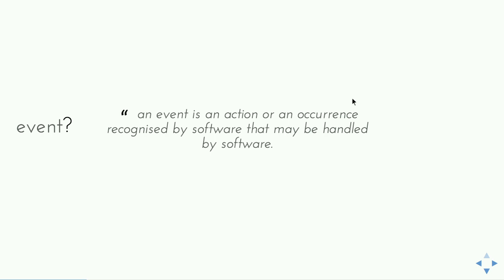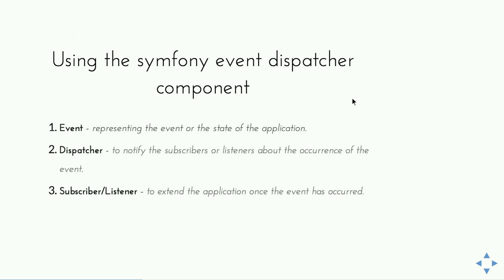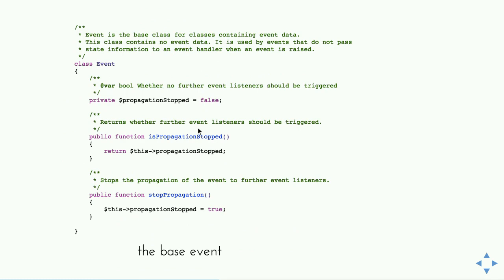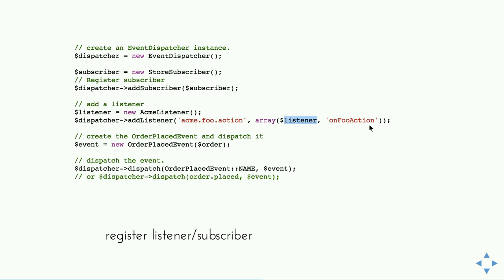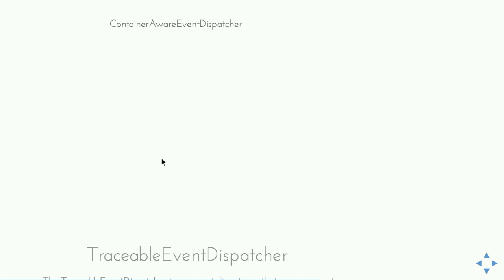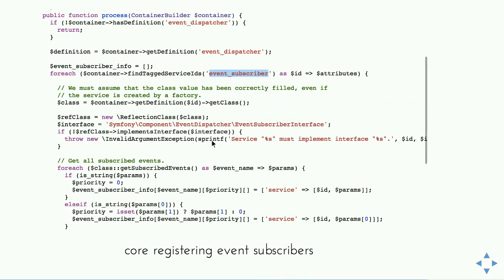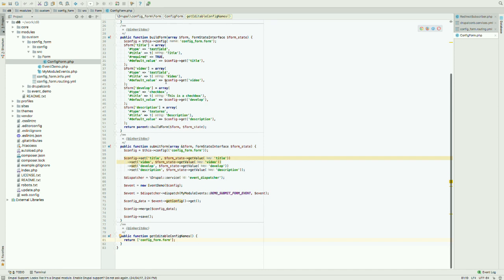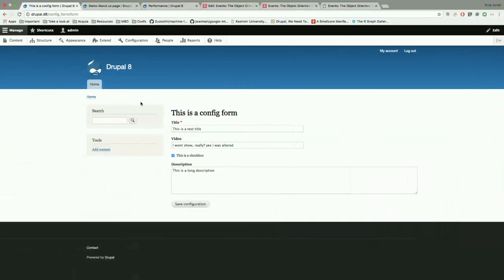DrupalCon Baltimore 2017: Events: The Object Oriented Hook System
We now know that we have an Event system in place in Drupal 8 which has been imported from Symfony, the Symfony Event Dispatcher Component. The Event system will likely replace the traditional hook system altogether in coming drupal versions.

This session will mainly elustrate:

What are Events. Why do we need to trigger events?
What all do we need Events for and where we are still stuck with hooks.
Events in Drupal 8
Symfony Event Dispatcher component
When to fire an event.
When to expose your hook in Drupal 8? Never.
How to create and dispatch an Event from your module.
Different types of Event dispatchers.
Examples where events have been exhaustively used.
A simple demo implementation of events.
Attendees should be familiar with:

Basic Drupal 8 module development.
Basic OOP principles and practices.
Symfony components used in D8.
 After attending this session attendees will be able to:

Create their custom events in Drupal 8
Will have a knowledge of where to explore the events and where we have to still use hooks.